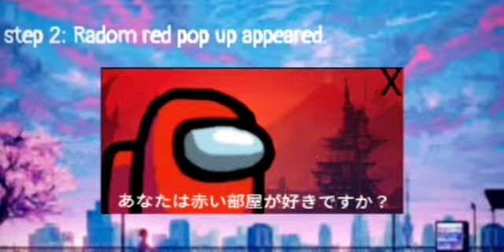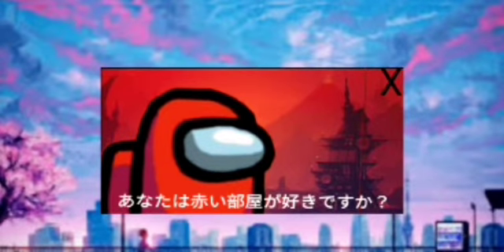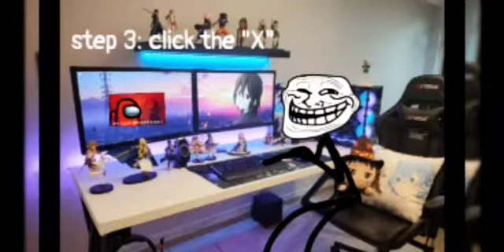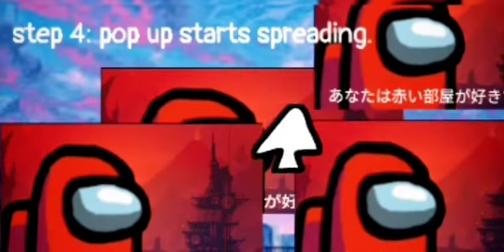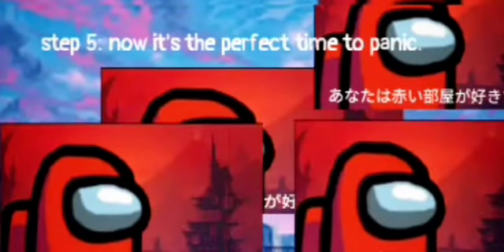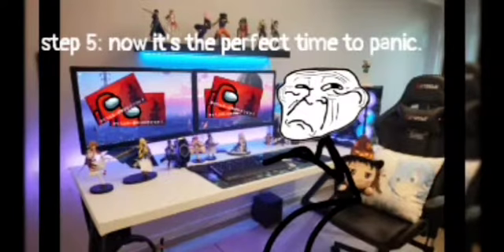Do you like the red Room incident.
this video is based of a Japanese creepy pasta.
it's about a young girl seeing a strange
red pop up ad.
this cause the girl commiting m*rder and ki//ed herself.